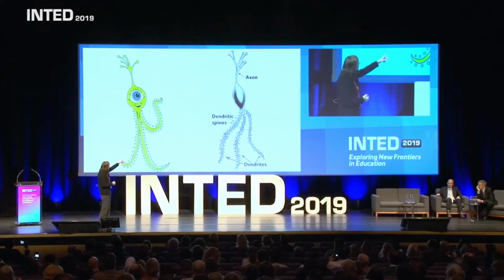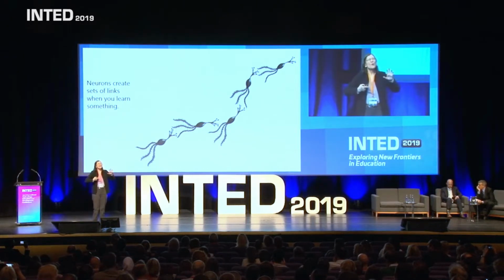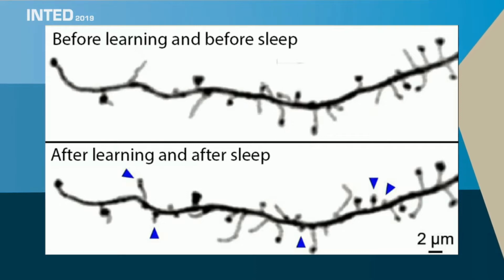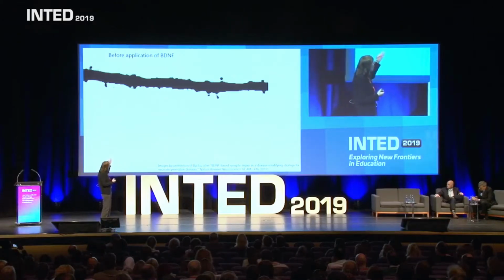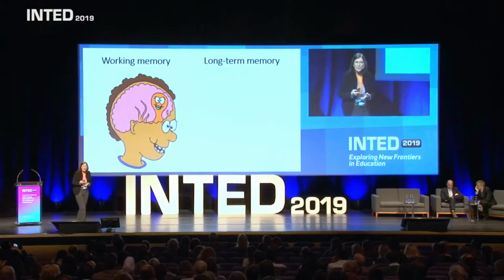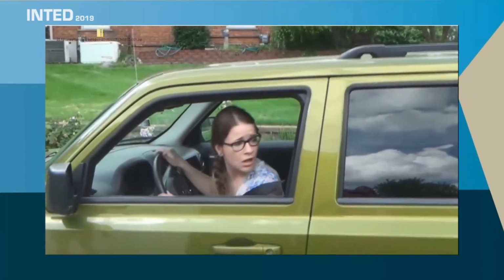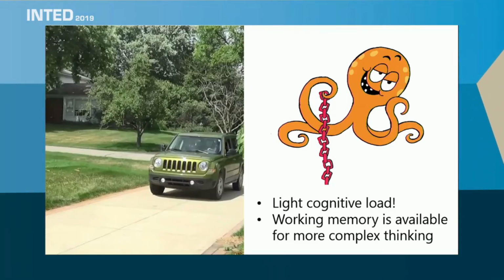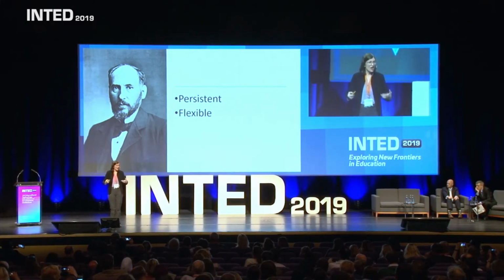How Do We Remember Things - Barbara Oakley (NEUROSCIENCE)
🙏 Welcome,
Human Awakening is an online channel which aims to serve and help spread knowledge at many aspects in life. Creating an overall awareness and help you answering questions deep within is our main objective.

In this video Barbara Oakley will show you:
How neuroscience is changing what we know about learning.
Can neuroscience help to learn better and improve teaching practices?

▶ Device & Program Information:
- ASUS-NotebookSKU